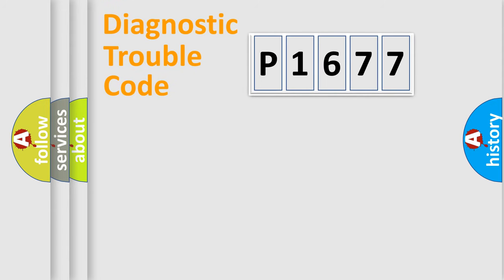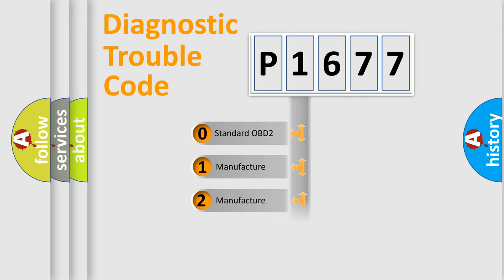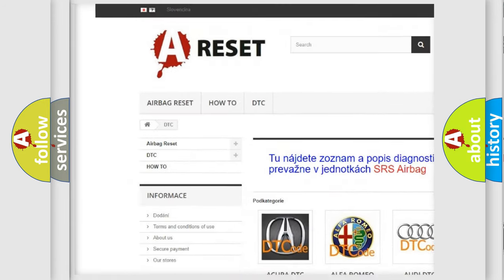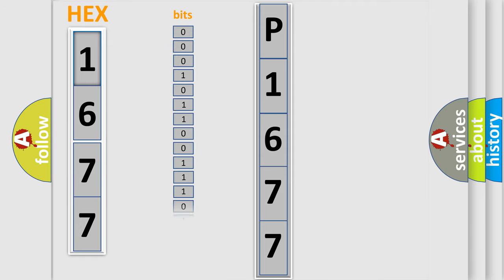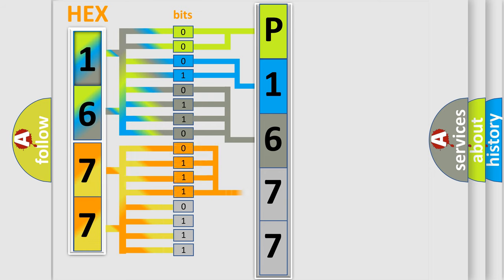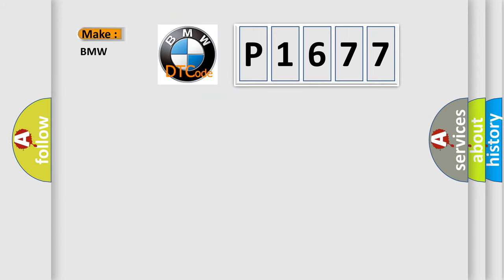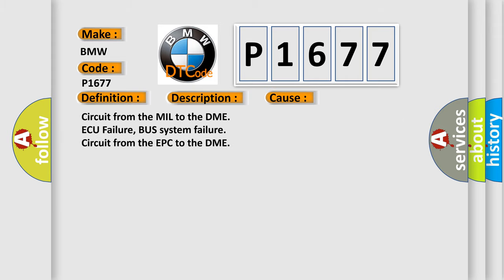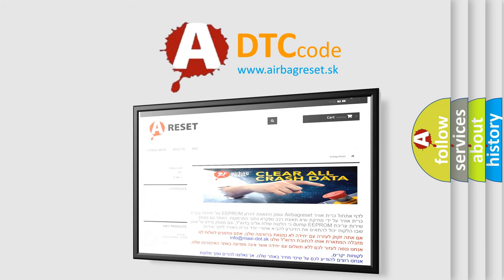DTC BMW P1677 Short Explanation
Contents:
0:21 Basic DTC analysis according to OBD2 protocol standard.
1:48 Insight into programming
2:58 A diagnostically understandable description of the Diagnostic Trouble Code
3:05 Basic error definition

Make
BMW
Code
P1677
Definition
Adaptive Cruise Control No Activity Detected
Description
Key on after 800ms or engine running for 100ms, the DME detected an electrical malfunction regarding the Adaptive Cruise Control circuit Check the ACC fuse, the ECU or CAN for fault, measure the resistance on the BUS, check the wiring harness If this fa
Cause
Circuit from the MIL to the DME
ECU Failure, BUS system failure
Circuit from the EPC to the DME